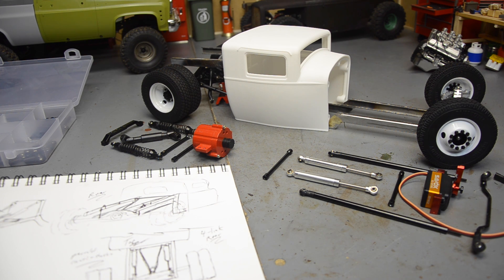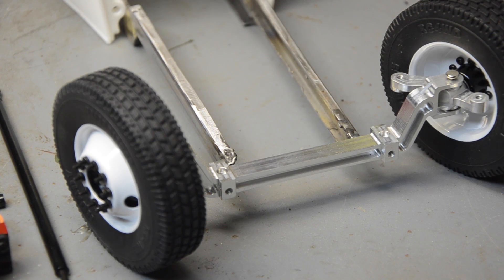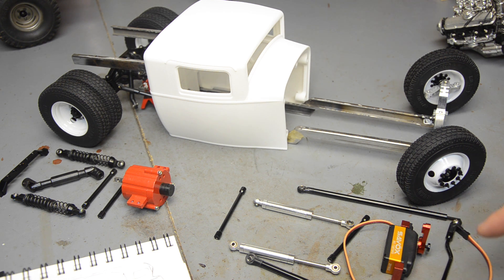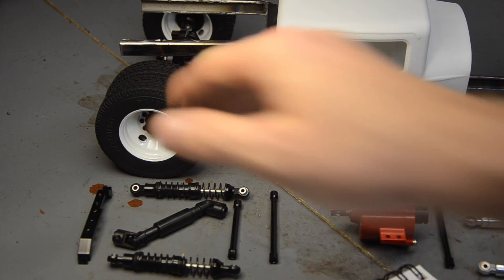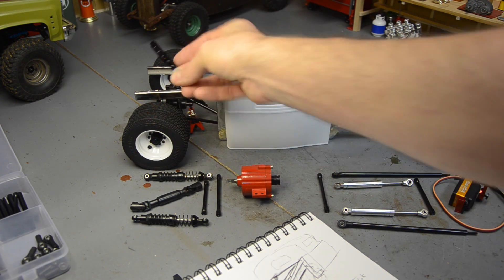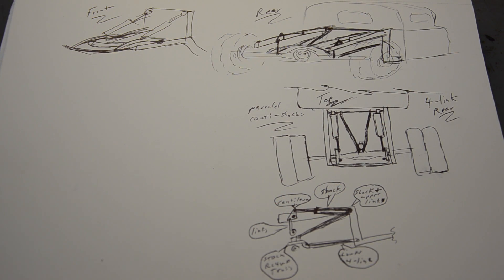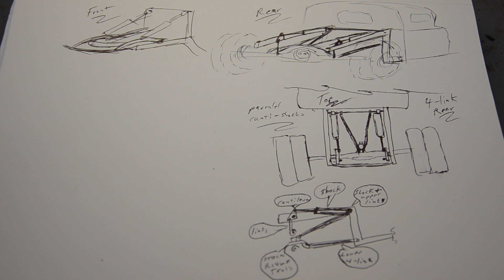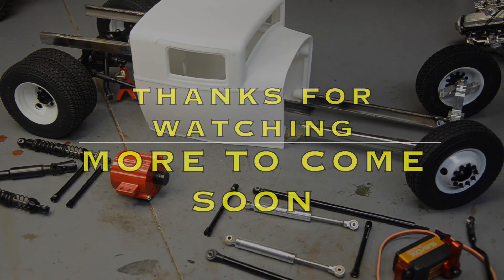RC Rat Rod Build, #2, Suspension Planning and RCengineering Discussion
I will be adding items to my store all the time and all proceeds go right back into the channel! In this video I go over my plans for the suspension and chassis and layout some of the parts I plan on using.